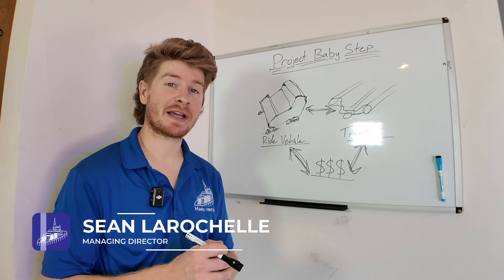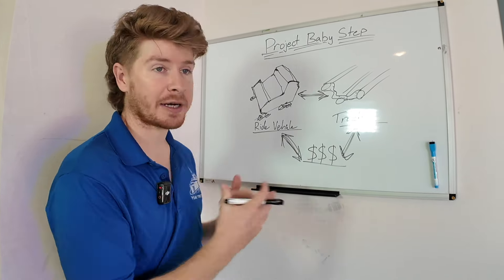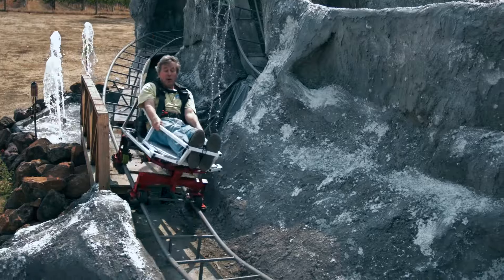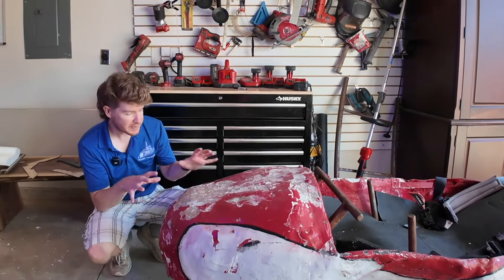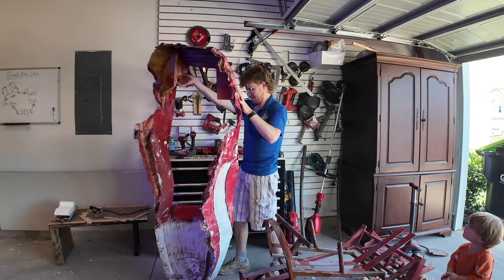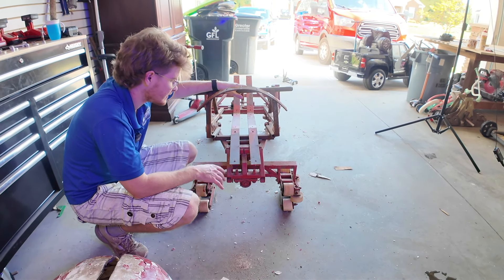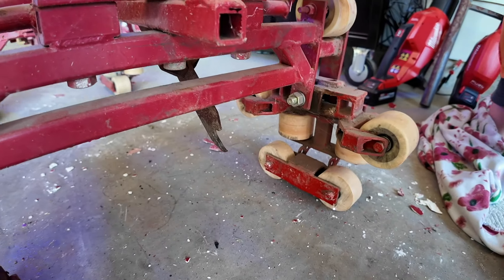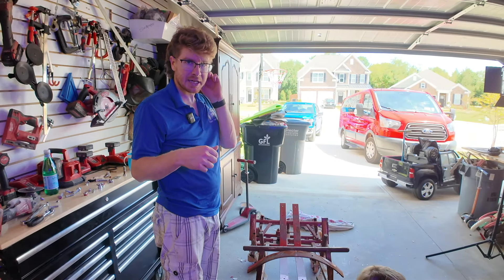Project Baby Step - Part 1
Welcome to Project Baby Step, the beginning of an exciting new series where we bring you behind the scenes of our R&D journey as we develop Coaster in a Box — the ultimate backyard roller coaster experience! This is an off-the-shelf backyard roller coaster that you will be able to purchase! In this first episode, we take you through the disassembly of our Matterhorn Alpine Escape ride vehicle, preparing it as the first prototype for our Coaster in a Box design. Watch as we deconstruct, analyze, and re-imagine this ride vehicle, setting the stage for an epic adventure in roller coaster innovation.